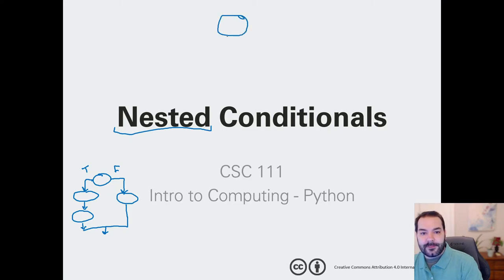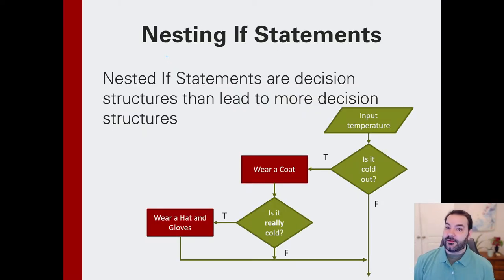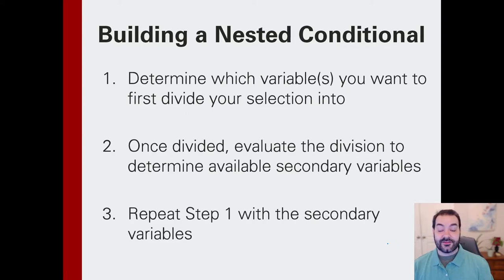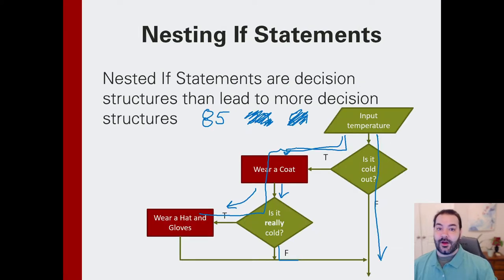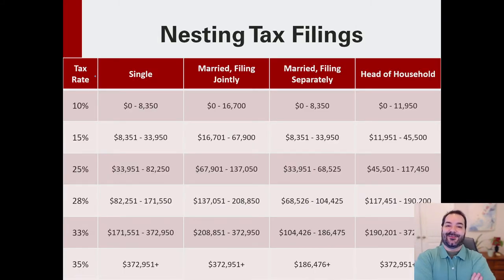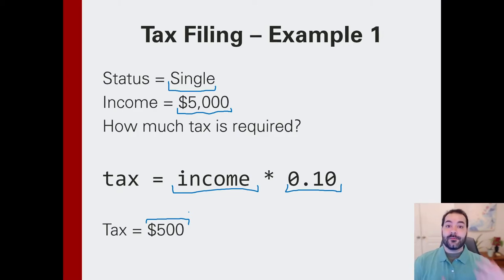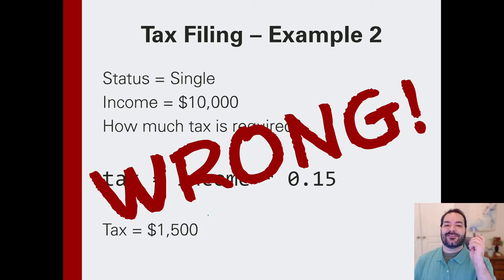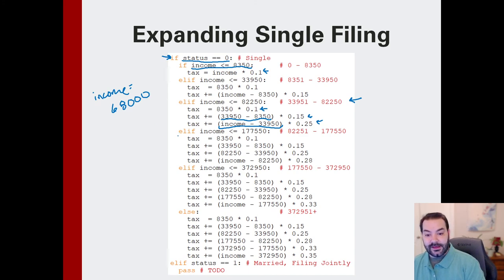Nested Conditional Statements in Python using Tax Filings